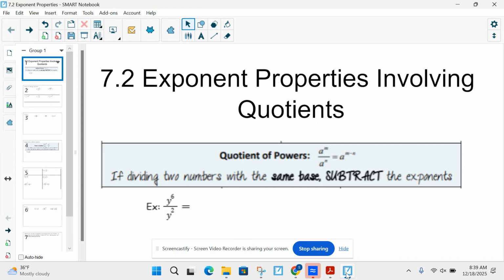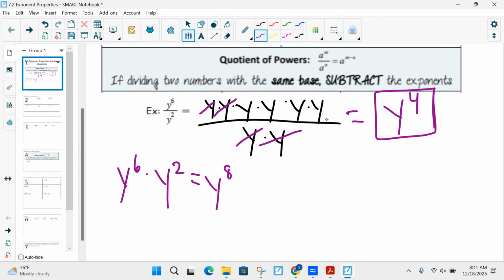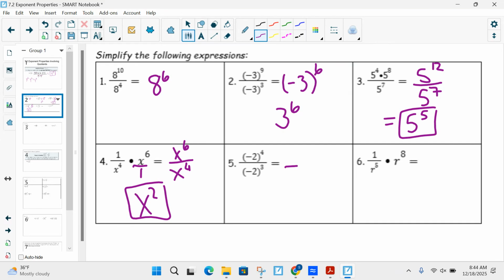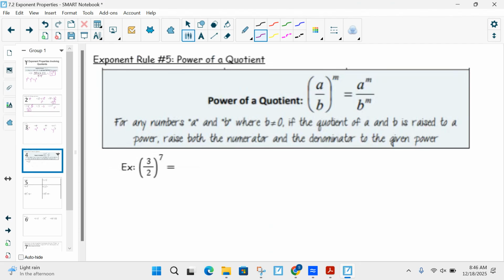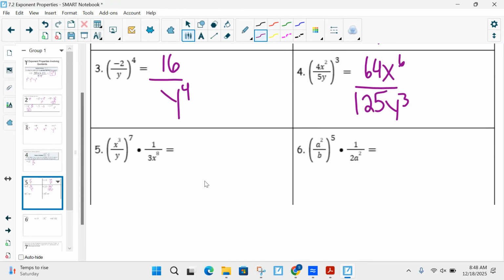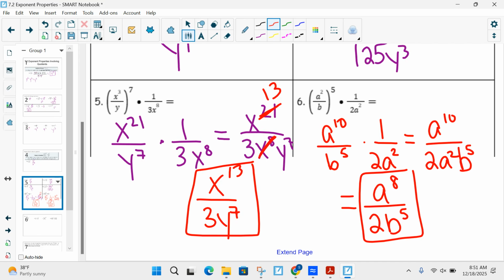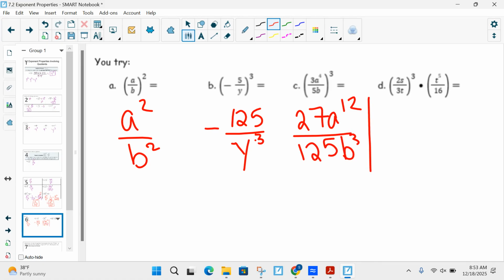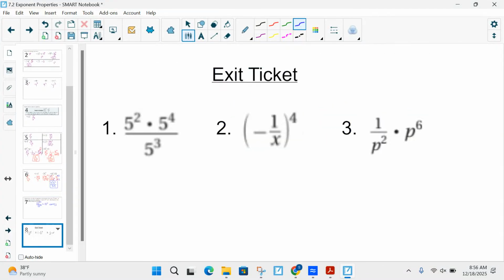Algebra 1 7.2 Exponent Properties Involving Quotients